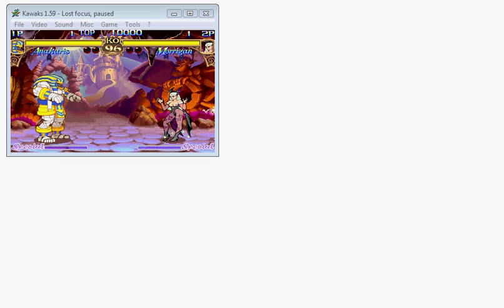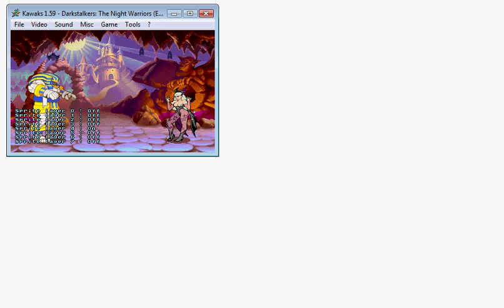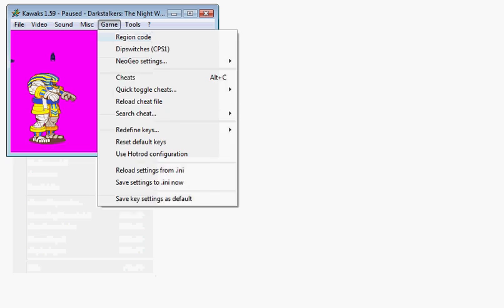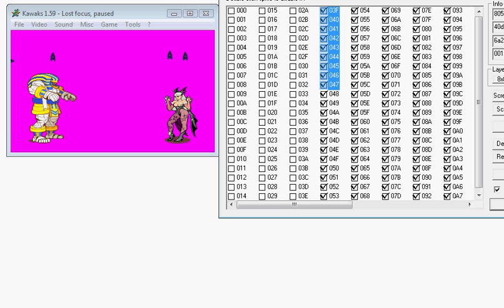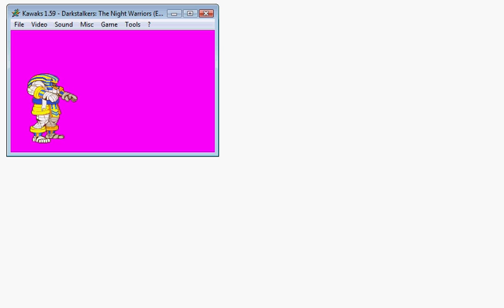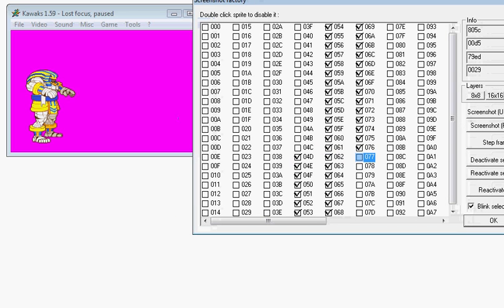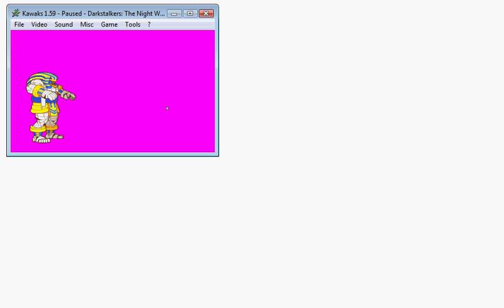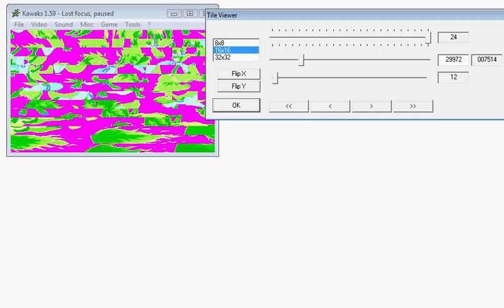CPS2 Sprite Tutorial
Tutorial showing how to get sprites using Kawaks. The audio on this one is a little behind, but it's hardly hard to follow.